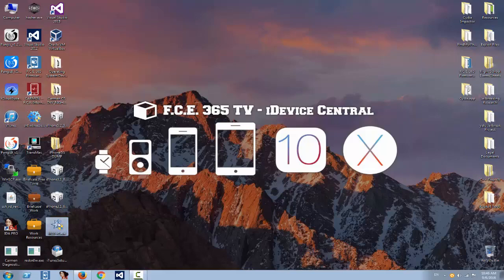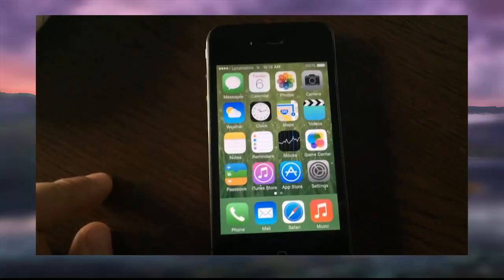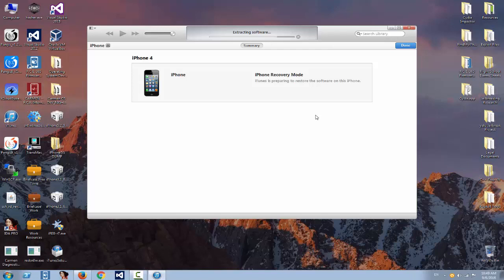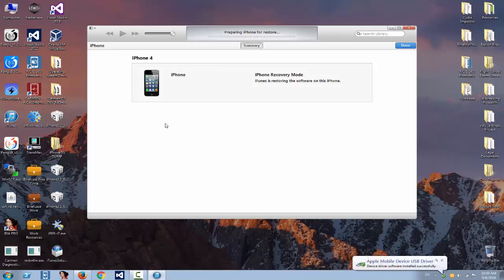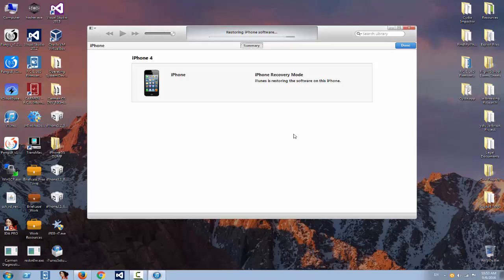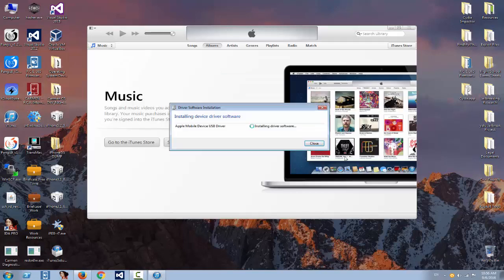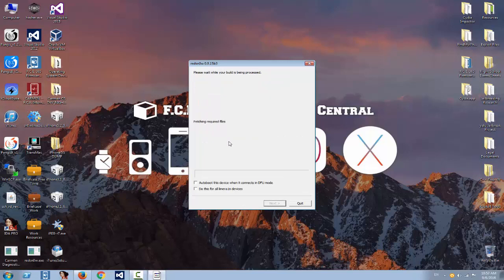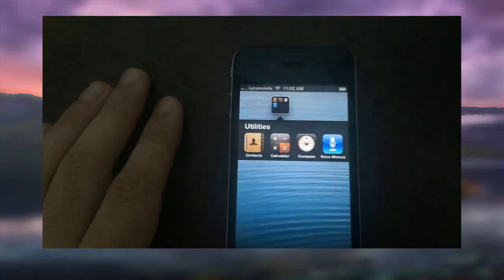iPhone 4 - Full Downgrade From iOS 7.1.2 to iOS 6.1 No SHSH Blobs Required + Proofs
In today's video, I show you how to downgrade iOS 7.1.2 iPhone 4 to iOS 6.1 without SHSH blobs and without using Tiny Umbrella.
The procedure involves using of the GeekGrade Tethered Downgrade iPSWs provided for free at the link down bellow.

After the downgrade, your carrier will still be working as it was on 7.1.2, so there will be no difference in terms of functionality.
The downgrade is tethered, which means you will use RedSn0w and the BOOT IPSW if you reboot / power off your device (bear that in mind!).

The iTunes version MUST be iTunes 11.0 for this to work. Any newer variant will end up with Error 11.
Also, the device MUST be in PWNED DFU Mode (use iReb) (detailed in the video). The DFU Mode on iPhone is a state in which the iPhone shows nothing but a black screen. It is used to flash IPSWs in emergency mode.

Huge shout-outs for Andrea Bentivegna for building the GeekGrade files!

==Resources==
! THlS METHOD DOES NOT WORK IN 2019!